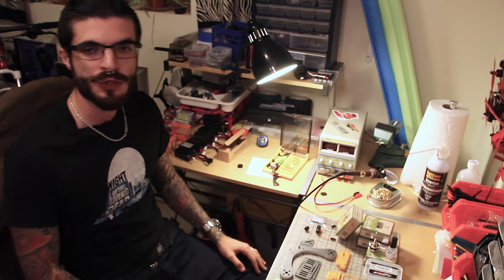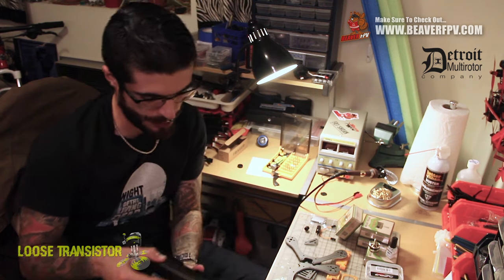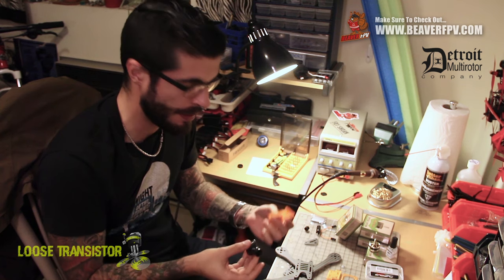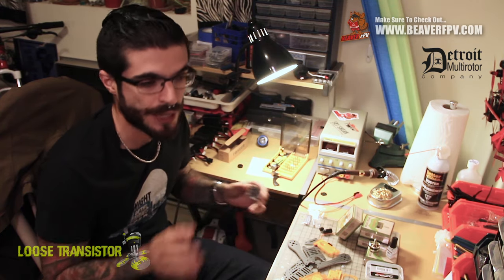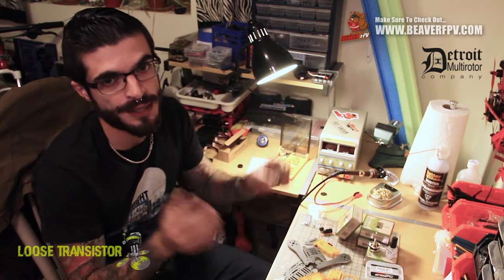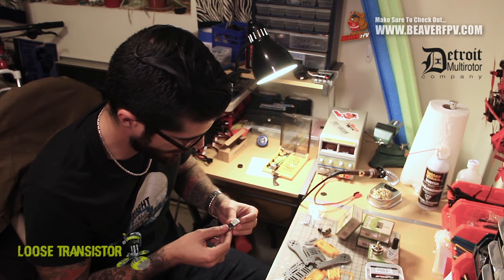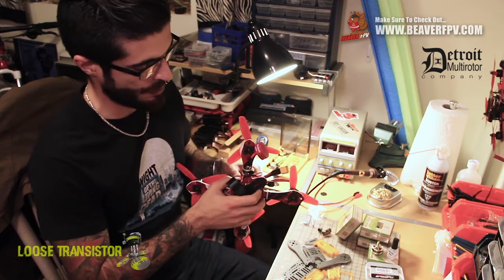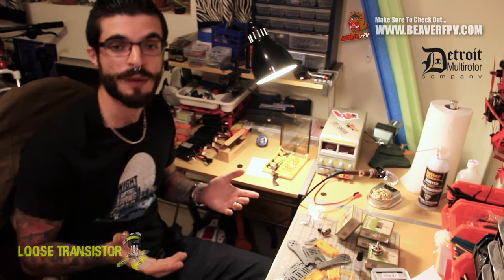FPV DRONE BUILD ♠ Detroit Multirotors PROTOTYPE WP17 - Part #1 PARTS!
Today on the show we have a very special prototype racing frame from the guys at Detroit Multirotors This frame was sent to me as courtesy from Beaver FPV - Make sure to check out their shop, those guys are GREAT to deal with in every way.

This video will cover the parts I picked for this FPV Racing Drone as well as some of the other things I will be using in this build.

On the next video we will cover Frame Build & dry fitting of parts so stay tunned and SUBSCRIBE so you can get the latest videos as they come off the press.

GET MORE!